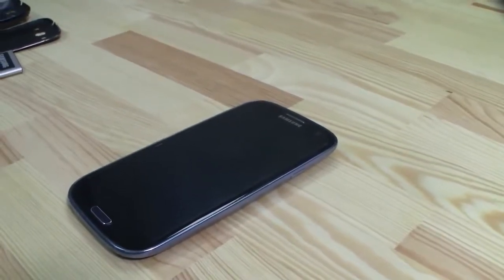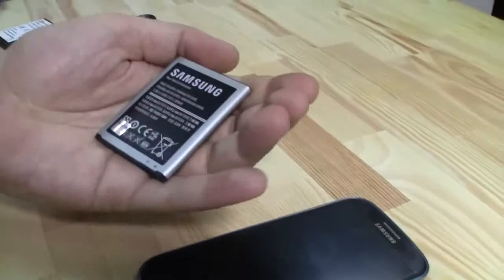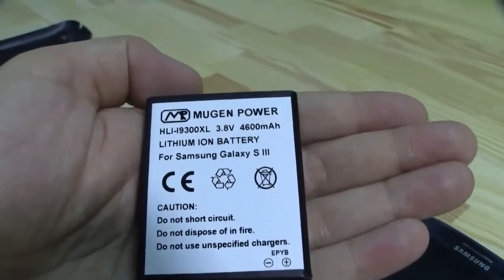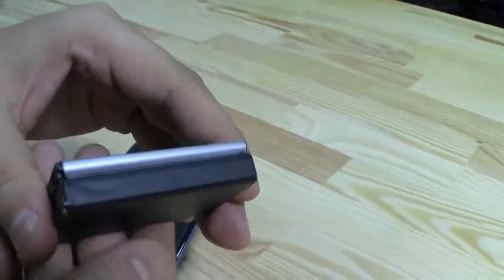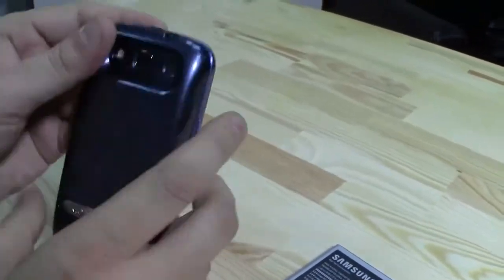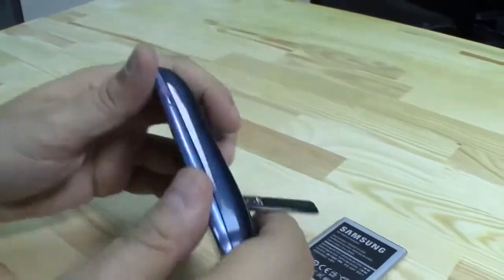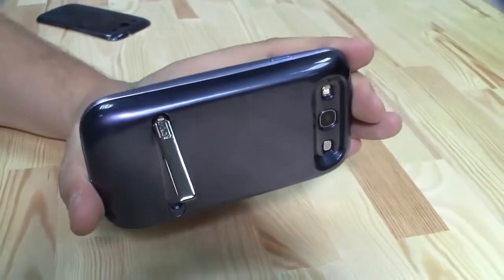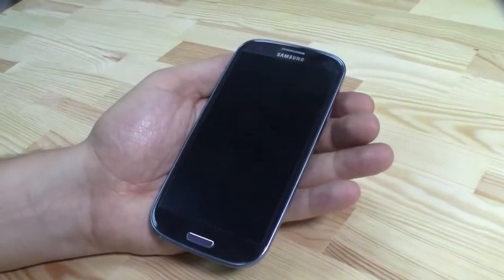Mugen 4600mAh battery for the Samsung Galaxy S3 Hands On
Galaxy S3 4600mAh battery - We are taking a look at the new Mugen 4600mAh battery pack for the Samsung Galaxy S3